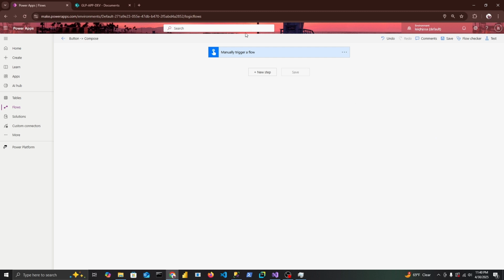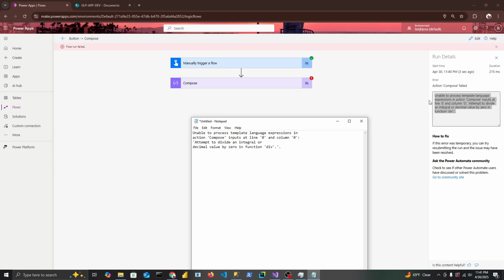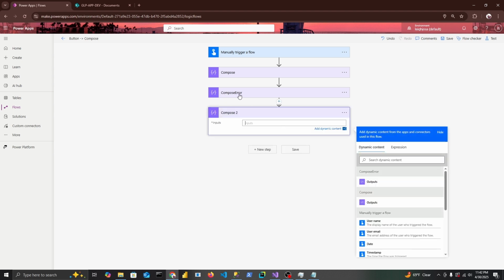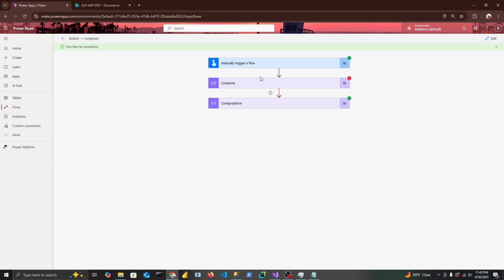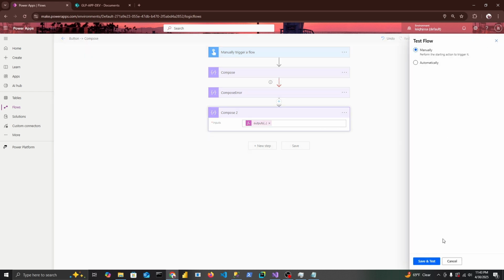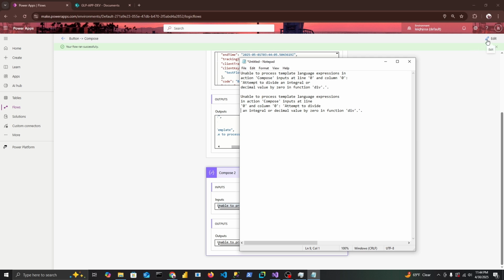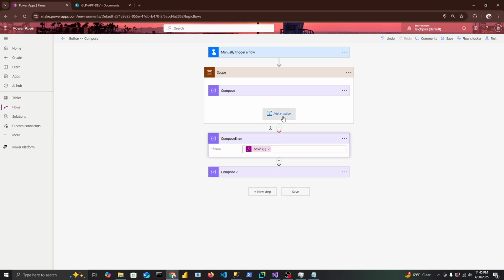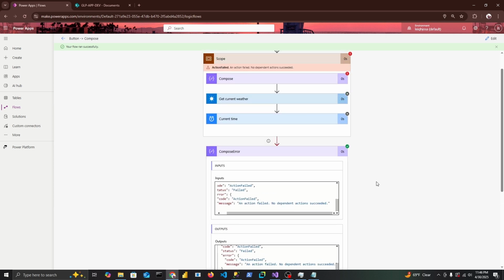Power Automate Error Handling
Welcome to my Power Automate tutorial! In this video, I’ll guide you through the process of doing some error handling in power automate flows. Enjoy